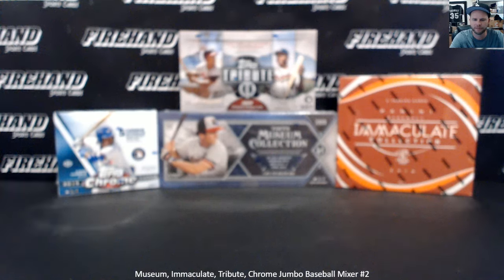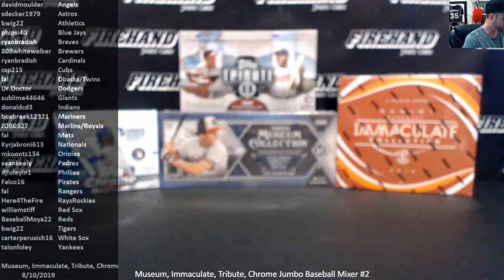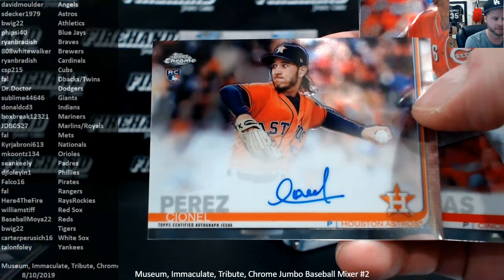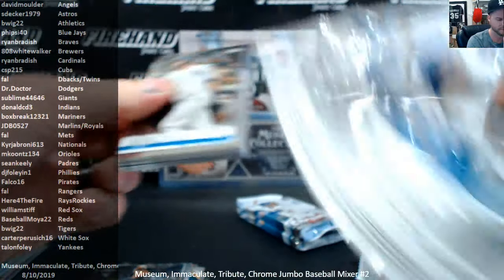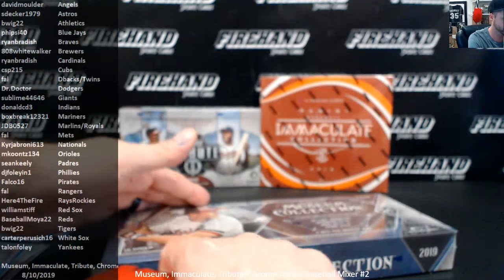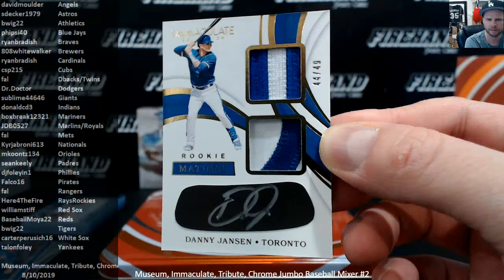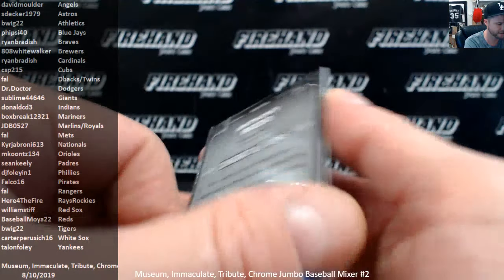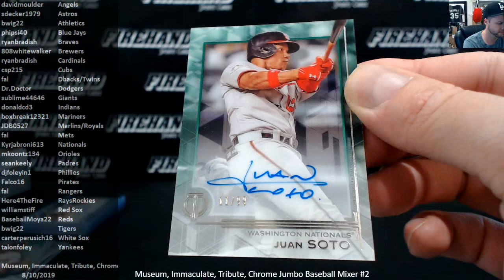Museum, Immaculate, Tribute, Chrome Jumbo Baseball Mixer #2 ~ 8/10/19